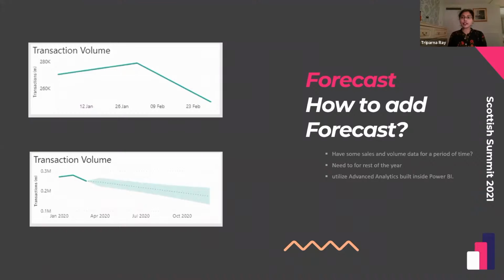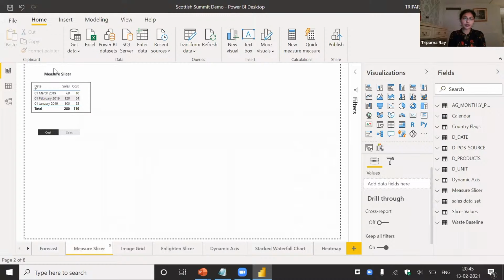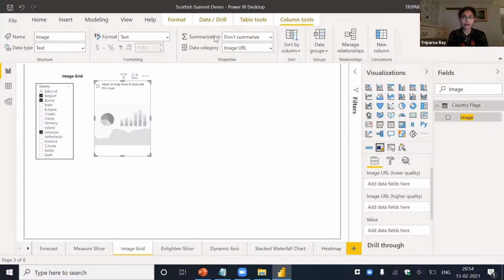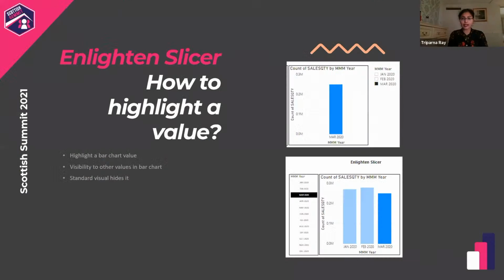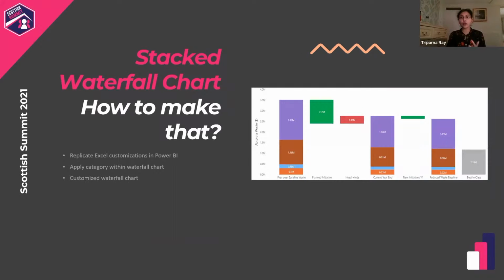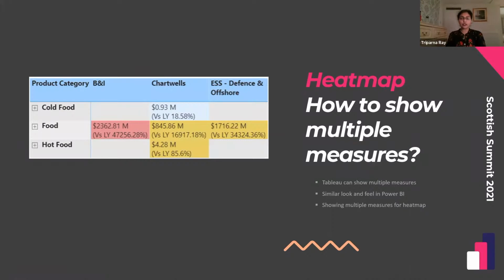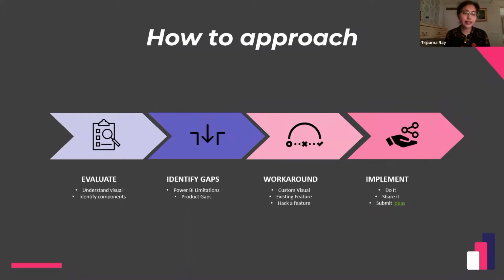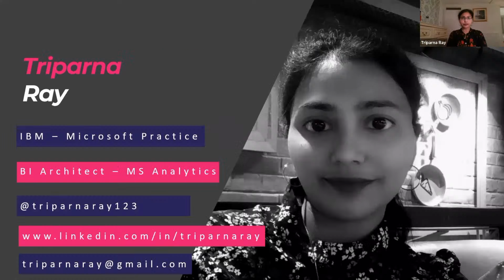ScottishSummit2021 - Triparna Ray - Tips and Tricks for Power BI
Many a time we come across requirements that are not supported by Power BI. Many times customer looking for something similar to excel. Let’s see how we can do some tricks to have those solutions in place. Also, get some cool tips to build better reporting in Power BI!